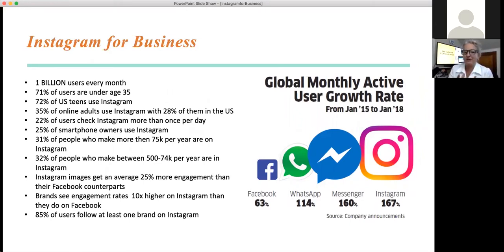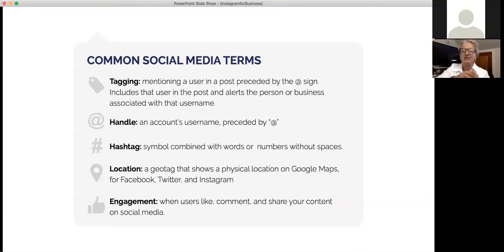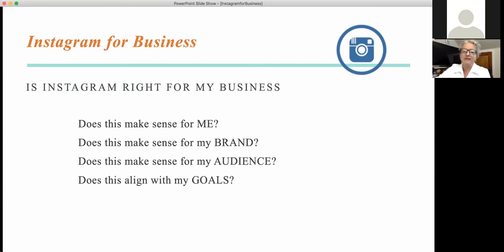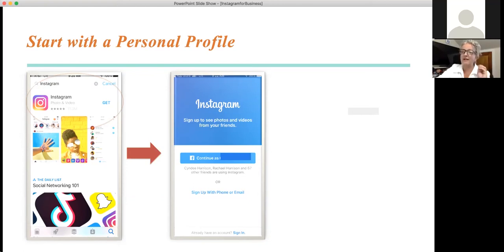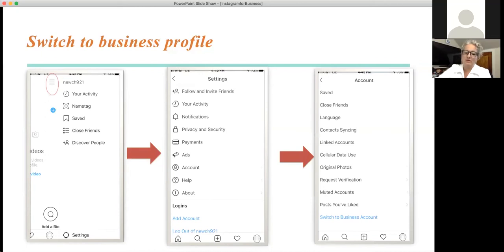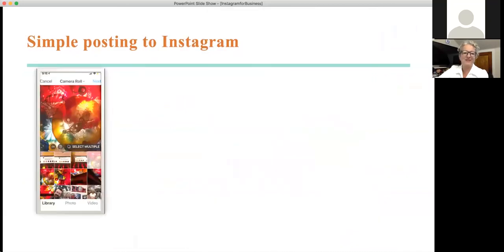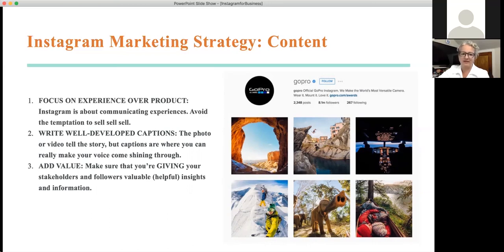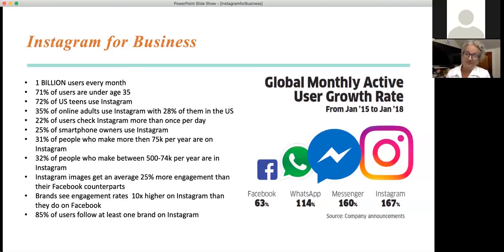Instagram for Business Webinar